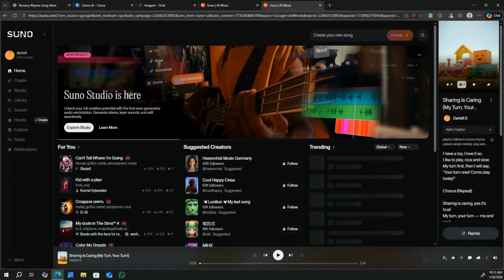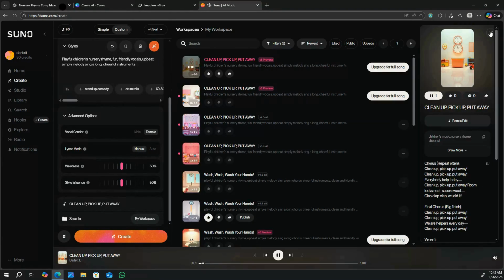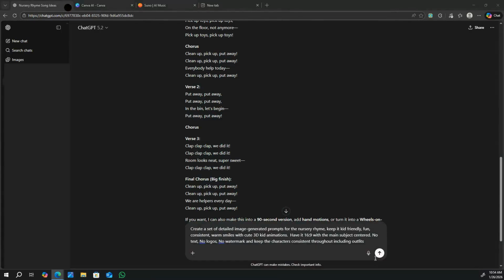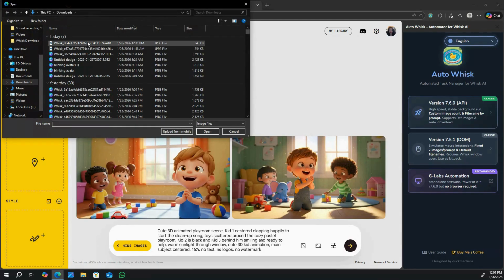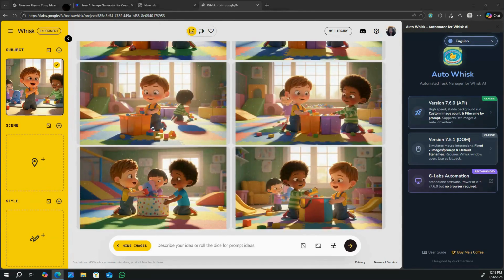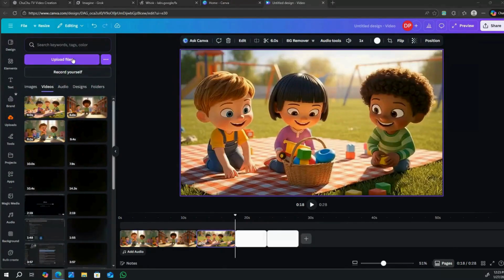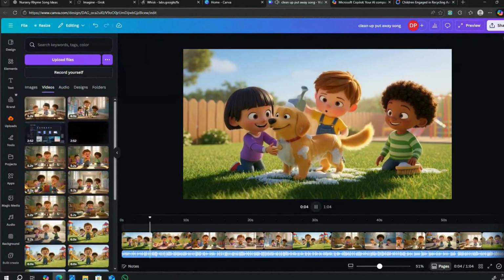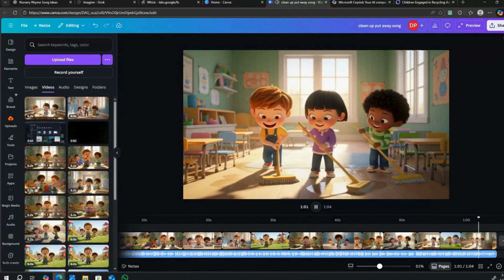FREE AI Song Generator + FREE Animation Tools (Complete Beginner Guide)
This video teaches you how to create a song and animated video using free AI software step by step.  You’ll learn how to use Suno AI for music, where to find free animated pictures, and how to convert images into videos.

✔️ Create a song using Suno AI (FREE)
✔️ Download FREE animated pictures
✔️ Turn images into videos using FREE tools
✔️ Edit everything in Canva (FREE)

AI song generator
free AI music tools
beginner animation guide
AI music creation
free animation software
AI vocals generator
music production for beginners
AI beat maker
create songs with AI
AI lyric generator
easy animation tools
AI music tutorial
beginner music creator
Canva

AI automation,
AI Video generator,
AI tools
,Faceless youtube channel with AI,
ai film,side hustle ideas with AI
,ai animations,
Youtube automation,
Faceless youtube channel,
Midjourney,
ai,passive income,
digital products,
ChatGPT,
make money online,how to make money online,
side hustles,
make money with ai,digital income,
work from home,
youtube monetization,youtube automation,nano banana